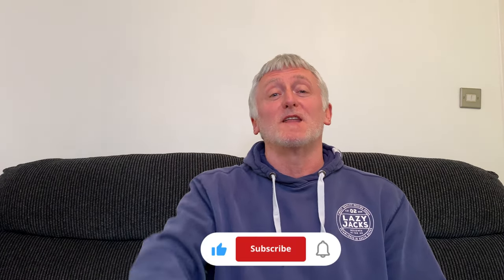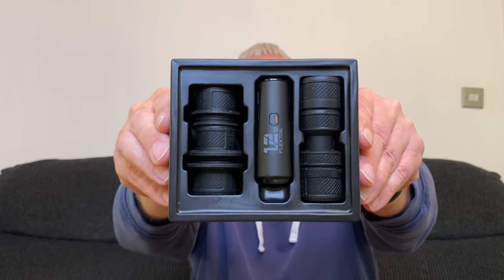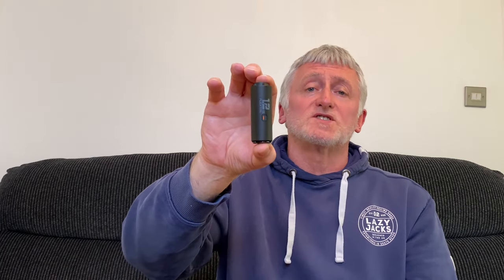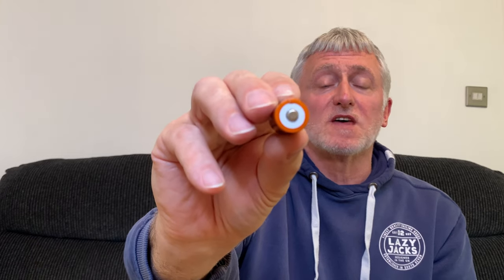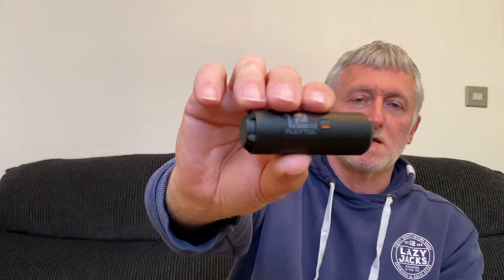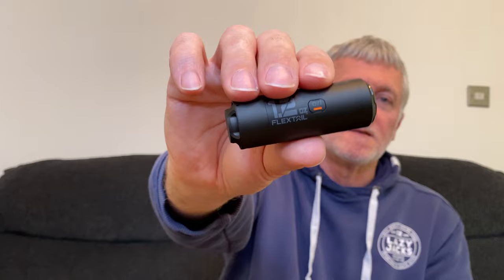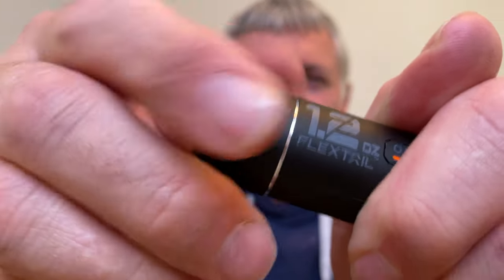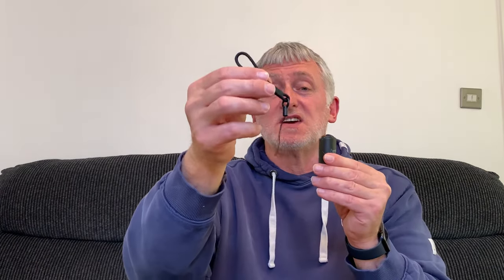Flextail Zero Pump (Review)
The Flextail Zero Pump is a great pump with great features. Definitely worth a look!